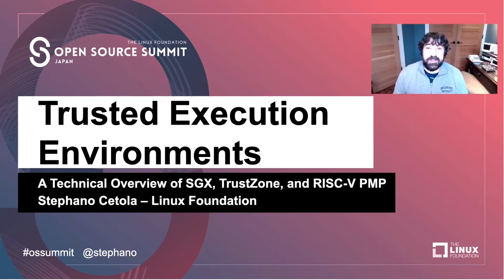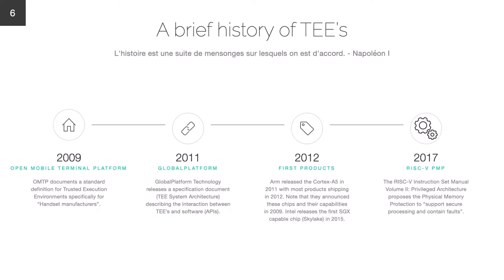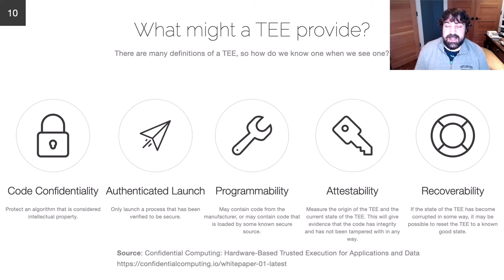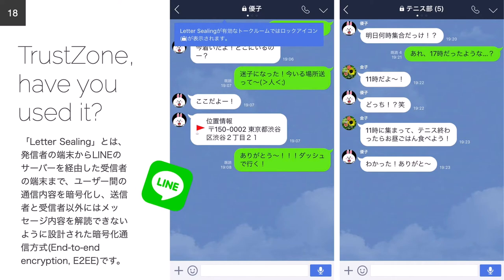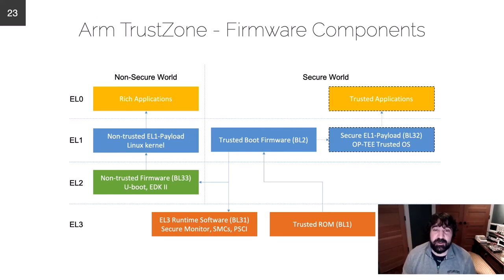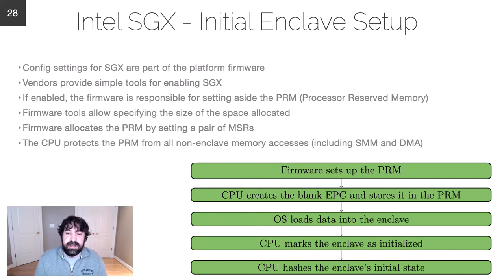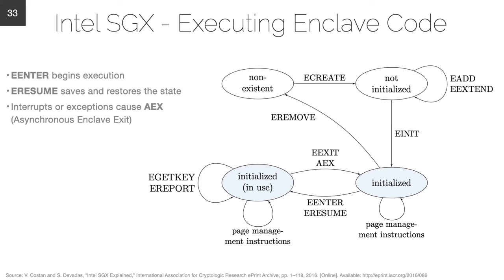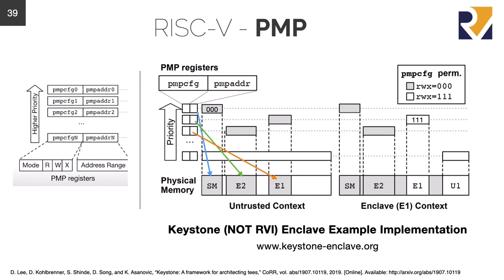Trusted Execution Environments: A Technical Overview of Intel SGX, Arm TrustZone, and RISC-V PMP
Trusted Execution Environments: A Technical Overview of Intel SGX, Arm TrustZone, and RISC-V PMP - Stephano Cetola, The Linux Foundation